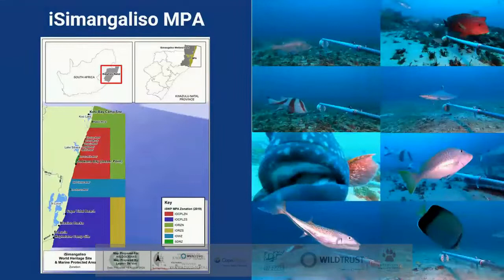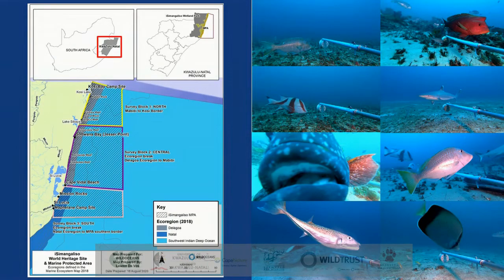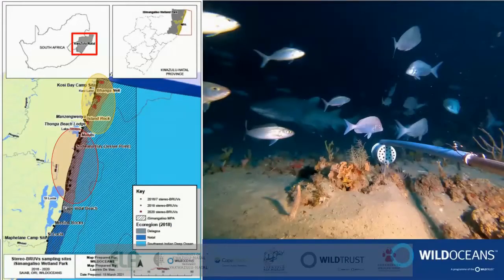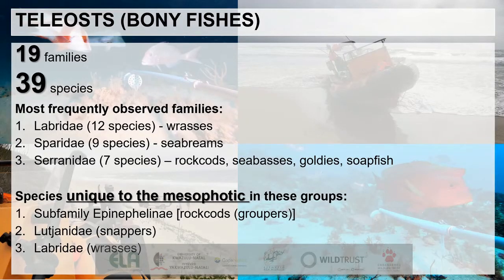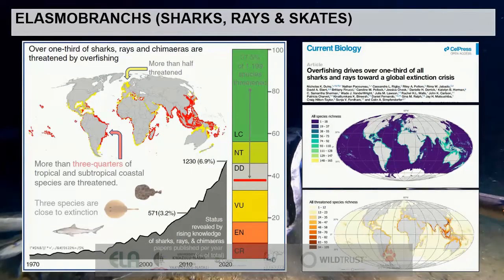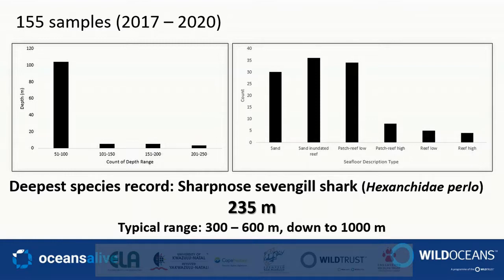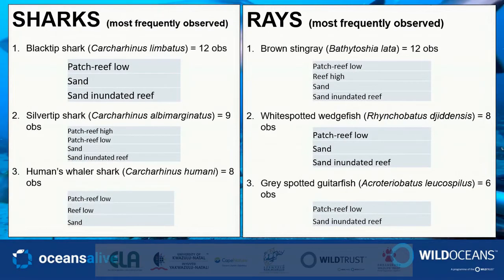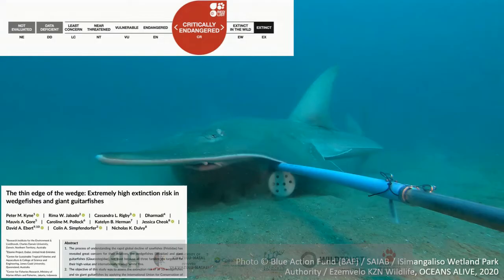2021D05S21L08 Lauren De Vos Describing the benthic ichthyofauna of the iSimangaliso WHS